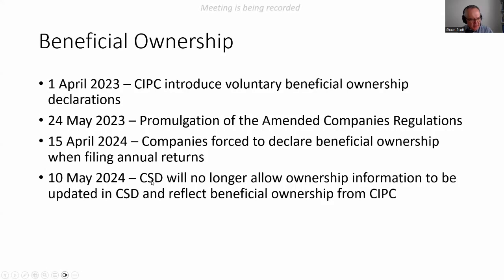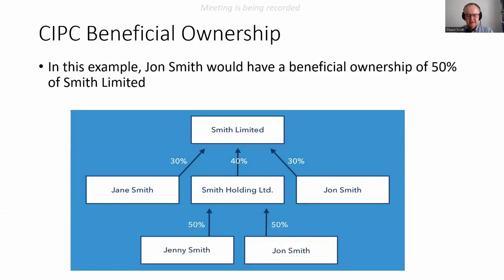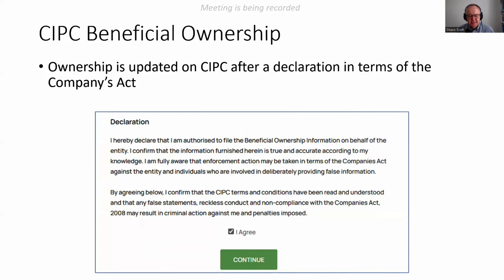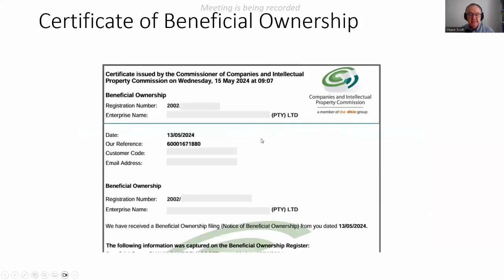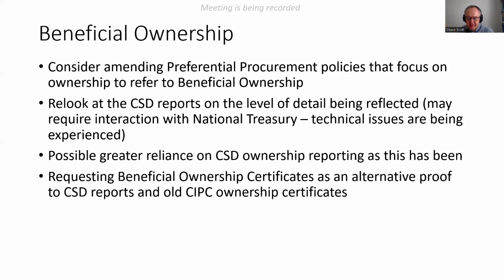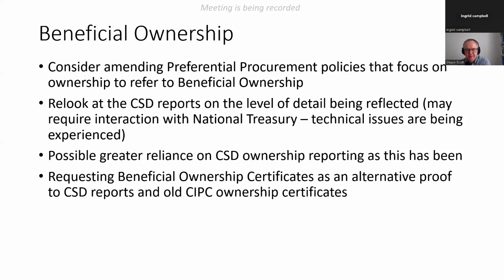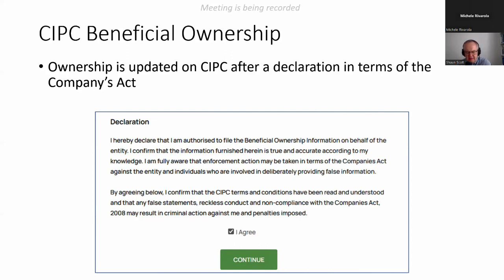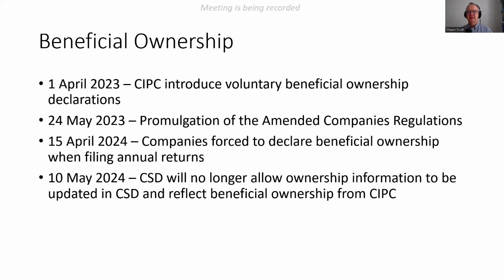Beneficial Ownership - Possible implications for Public Procurement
Beneficial ownership has meant that ownership information can no longer be updated on the Central Suplier Database (CSD). Here Shaun briefly explains some of the possible implications for public procurement.